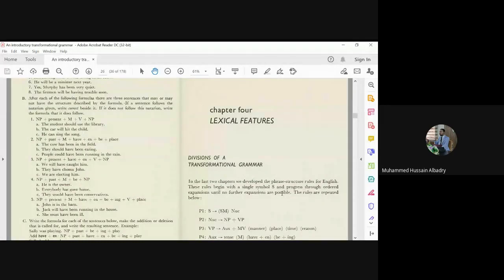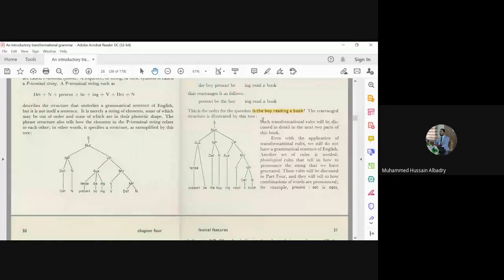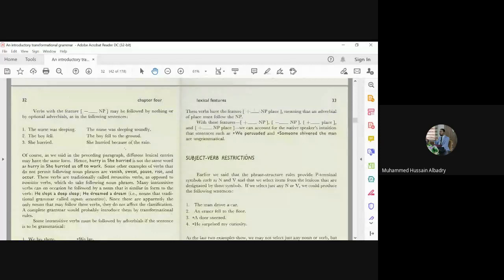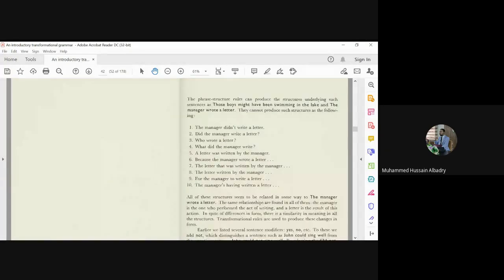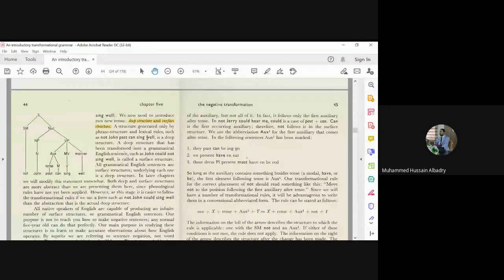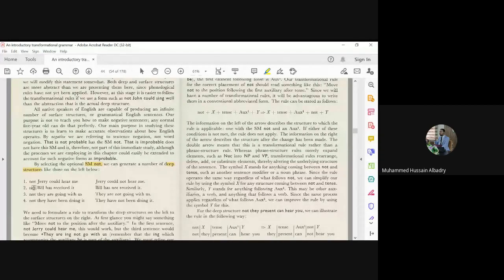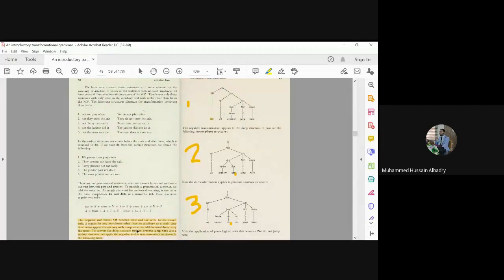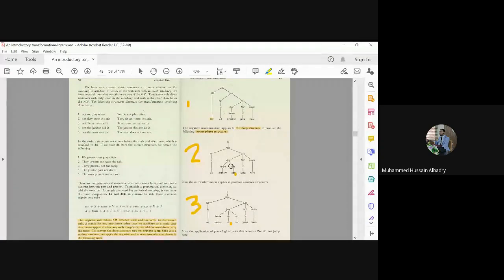المحاضرة السادسة عشر علم اللغة المرحلة الثالثة